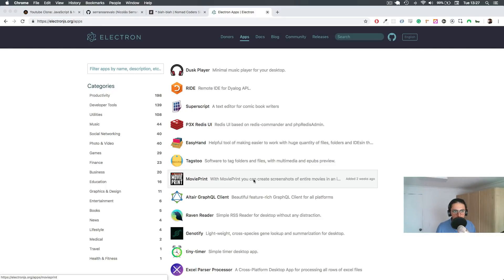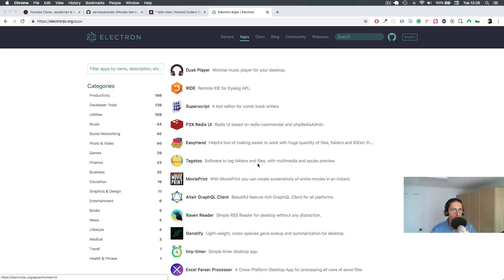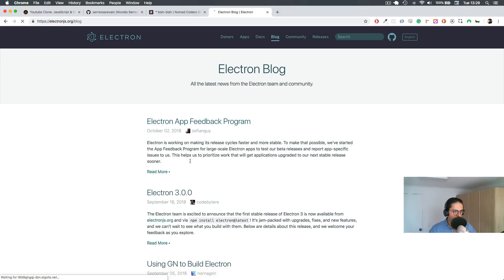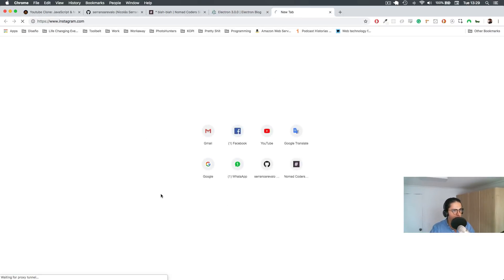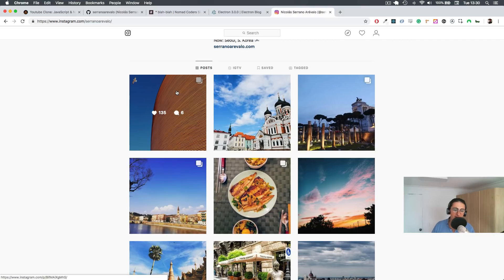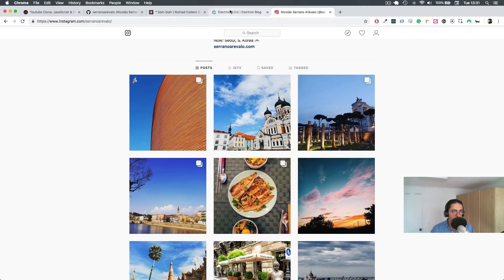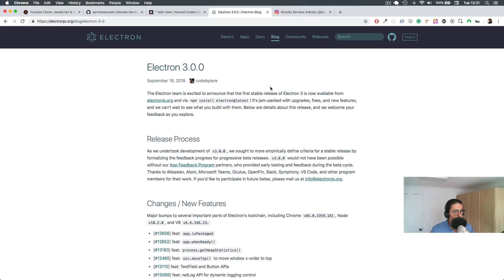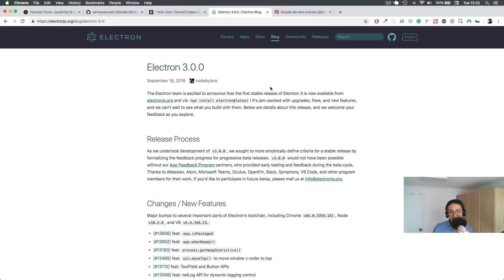유튜브 클론 코딩__ 웹 사이트 vs 웹 앱 (Youtube Clone__Websites vs Webapps)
🚨 한글 번역 ON 🚨
초보자 전용 풀스택은 무엇?
유튜브 클론 코딩 수업의 맛보기 입니다 :)